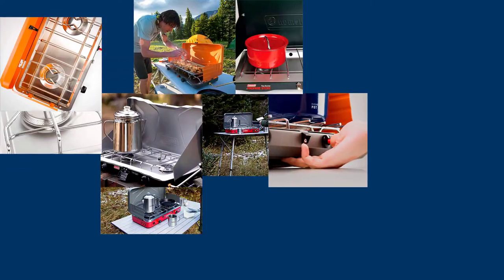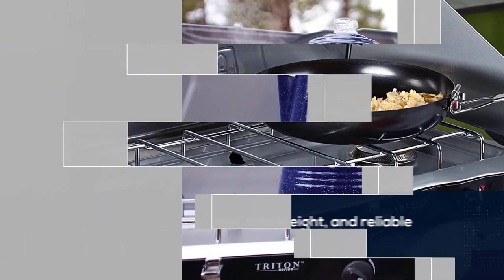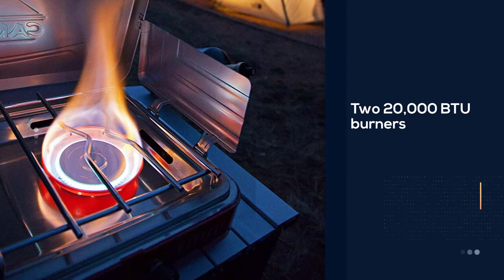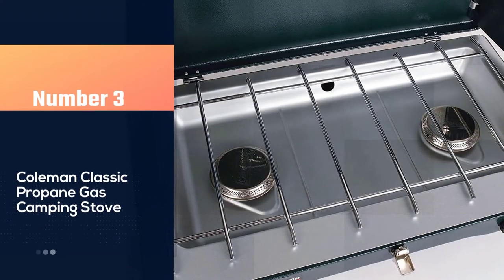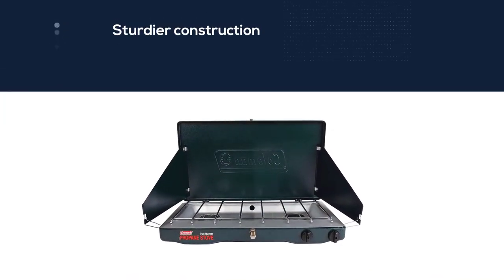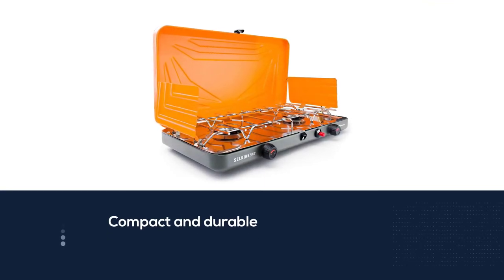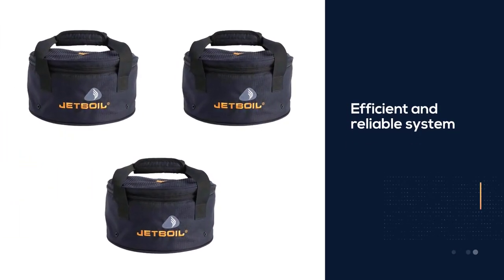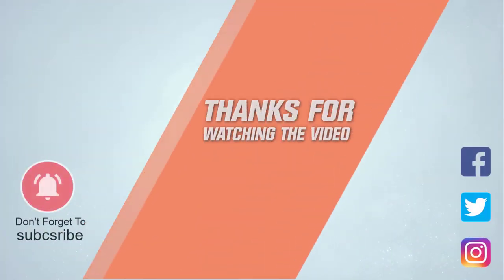Top 5 Best Car Camping Stove [Review] - Genesis Basecamp Backpacking and Camping Stove [2024]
Best Car Camping Stove featured in this Video:
NO. 1. Coleman Triton Gas Camping Stove
NO. 2. Camp Chef Everest 2 Burner Stove
NO. 3. Coleman Classic Propane Gas Camping Stove
NO. 4. GSI Outdoors Selkirk Camp Stove
NO. 5. Jetboil Genesis Basecamp Backpacking and Camping Stove

Timer
0:10 - Introduction
0:18 - Coleman Triton Gas Camping Stove
1:05 - Camp Chef Everest 2 Burner Stove
1:50 - Coleman Classic Propane Gas Camping Stove
2:35 - GSI Outdoors Selkirk Camp Stove
3:21 - Jetboil Genesis Basecamp Backpacking and Camping Stove

What Is the best car camping stove?
A car camping stove refers to a type of stove that you can take in your car to your campsite, is heavier than backcountry stoves, and has one to three burners.

If you are looking for the best car camping stove, then you are in the right place. Because we are here to help you pick the best product available in the market. The Autos Square team strives to collect as much information as possible, read tons of reviews from actual users, and rank the products based on different factors like quality, value for the price, the reputation of the manufacturers, etc. Please let us know if you have something in your mind in the comment section.